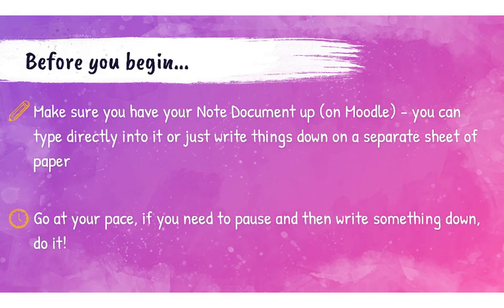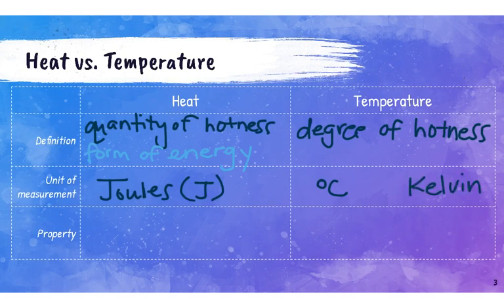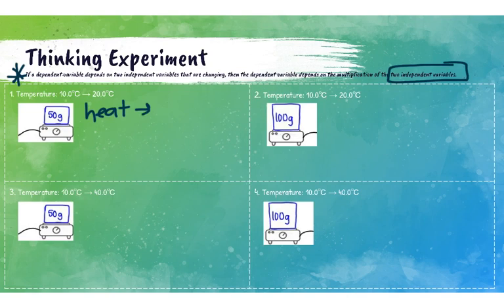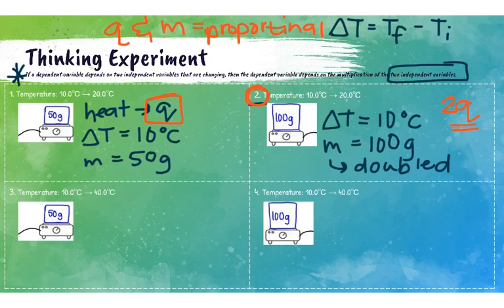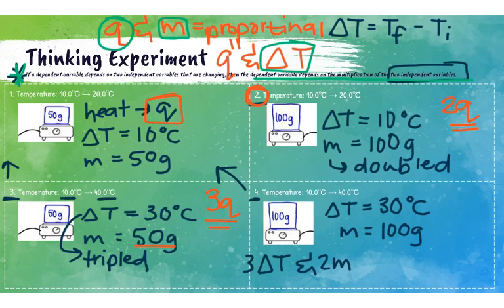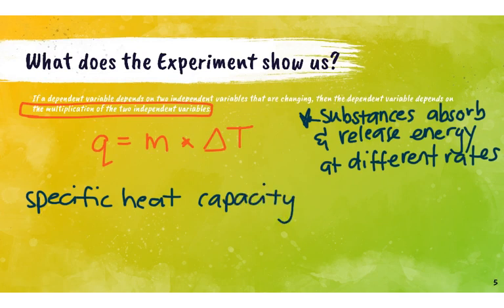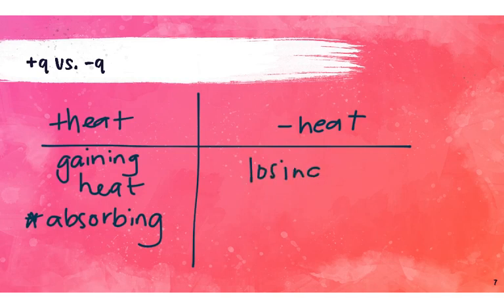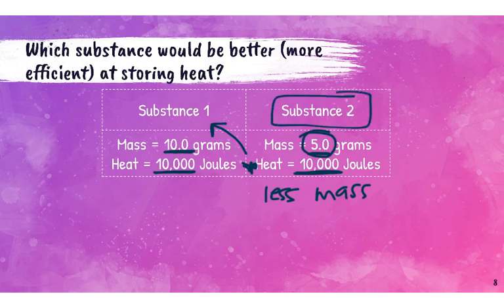Heat Thinking Experiment